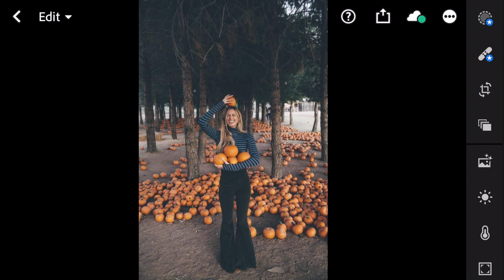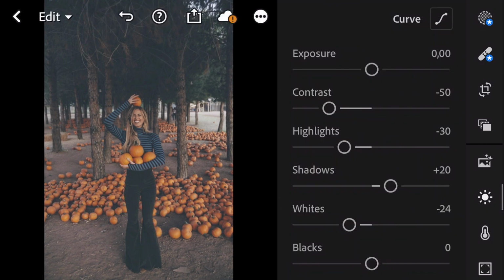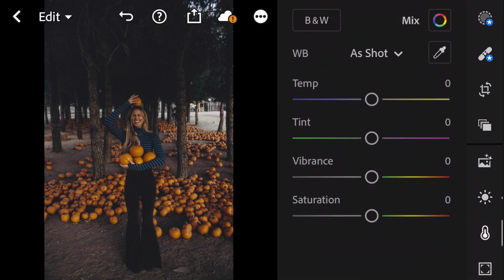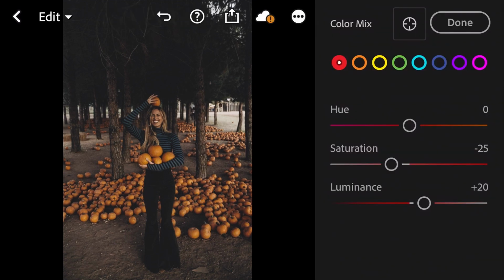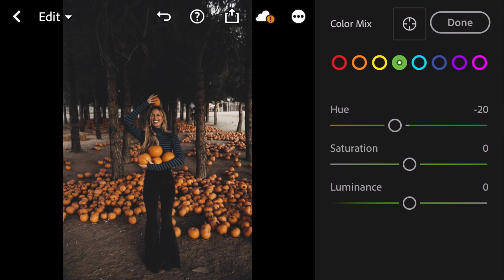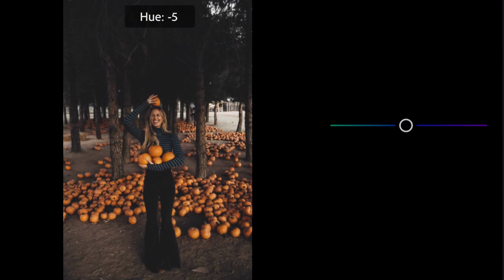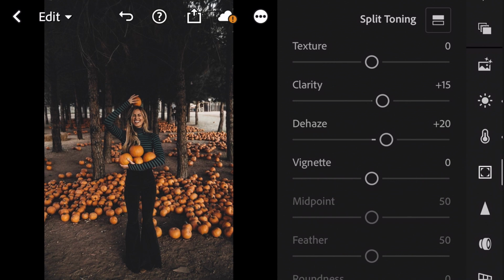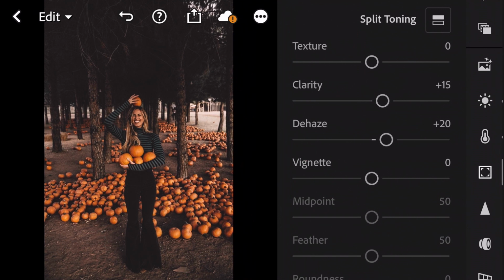Fall- Free Lightroom Mobile Tutorial | DNG |Instagram Photo Editing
! Save time !

lightroom mobile tutorial
lightroom tutorial
lightroom mobile
instagram filter
lightroom presets
lightroom tutorial
lightroom tutorial 2020
tanned lightroom
lightroom cc
preset free
instagram presets
instagram filter